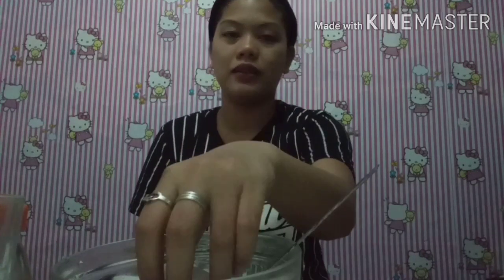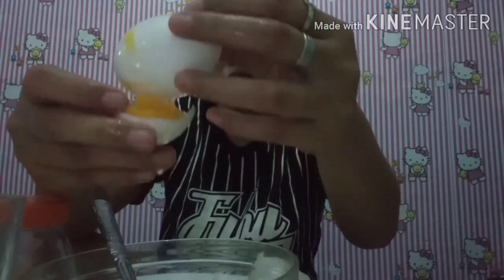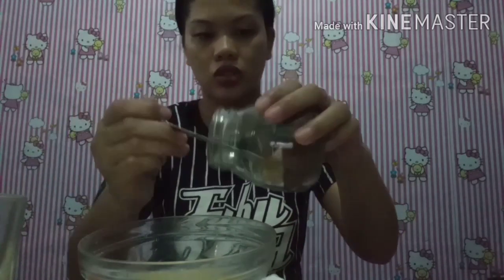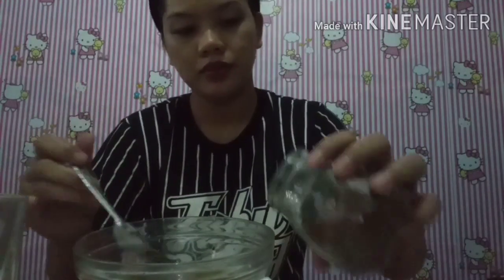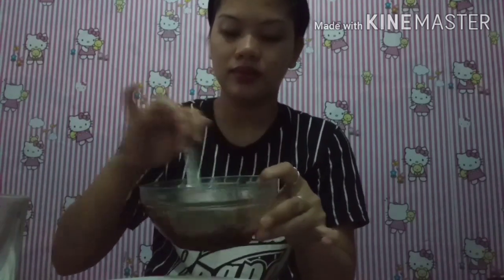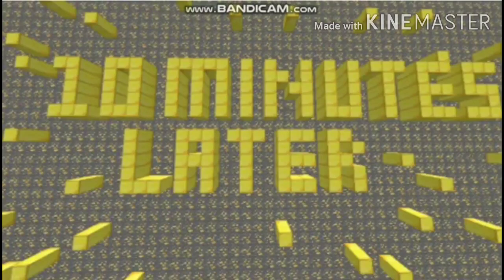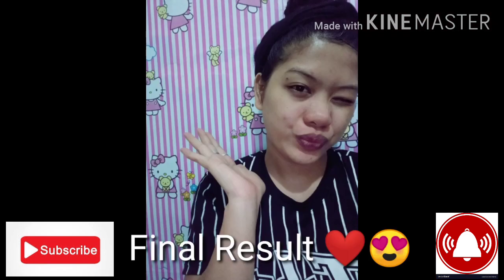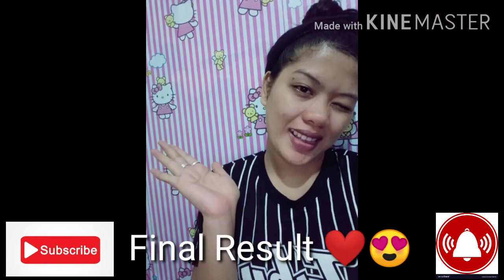DIY FACE MASK EGG+COFFEE 30php! (try it now!)